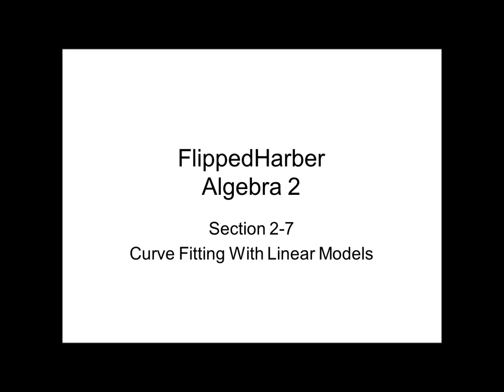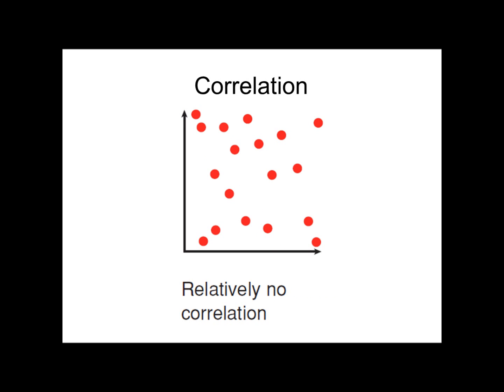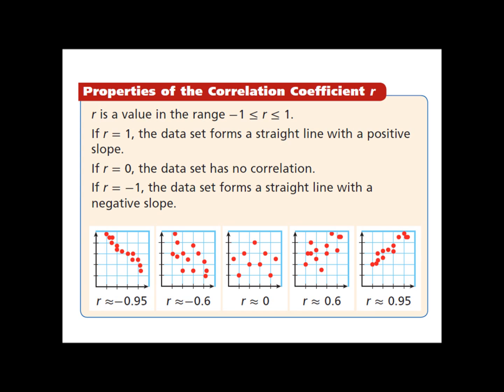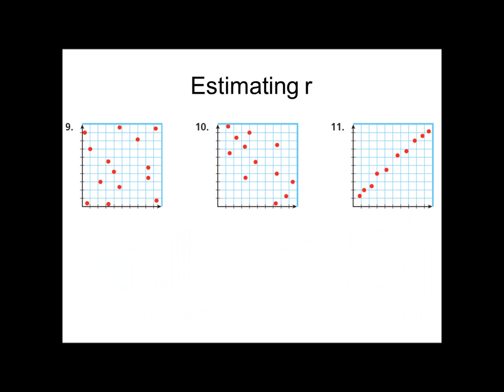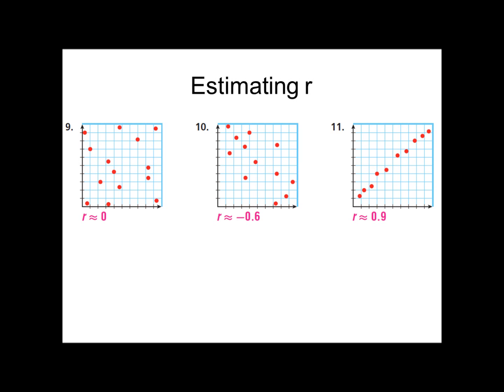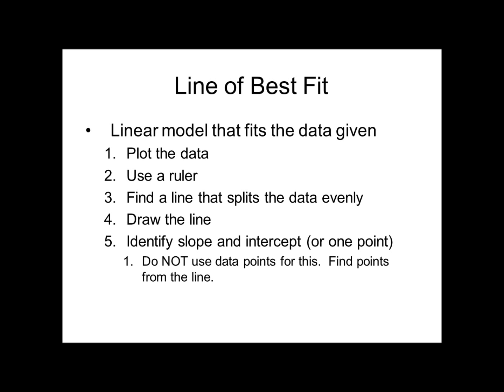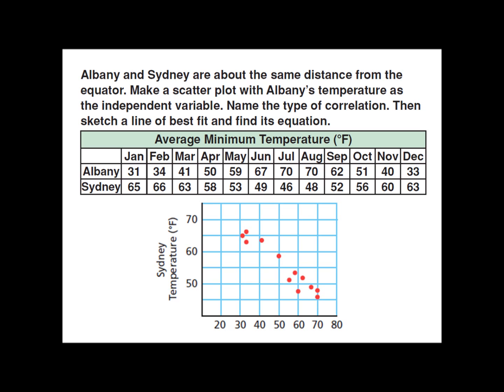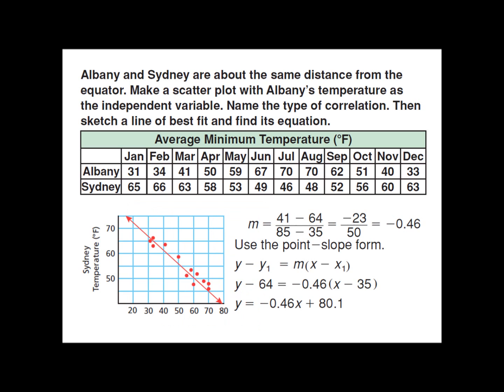FlippedHarber Algebra 2 Section 2-7 2012.1